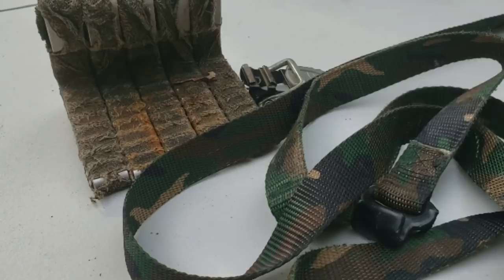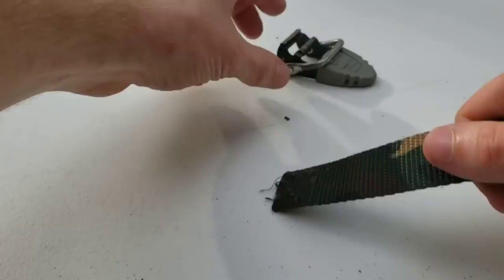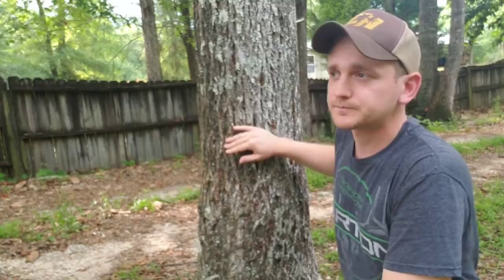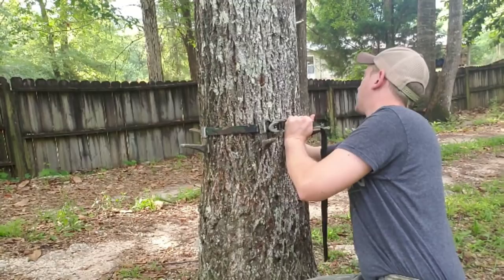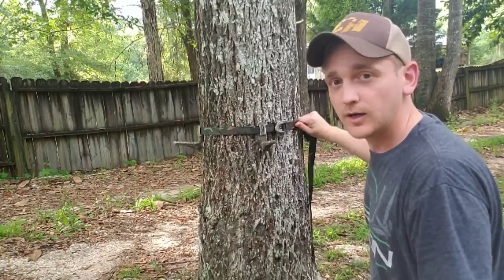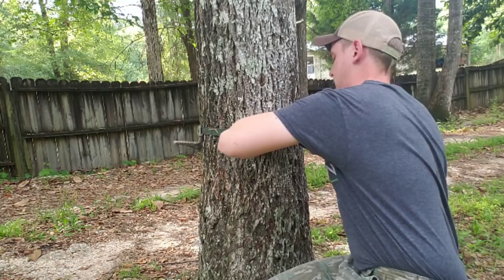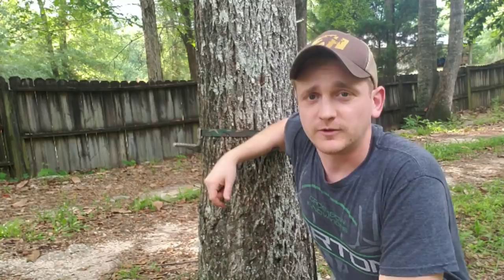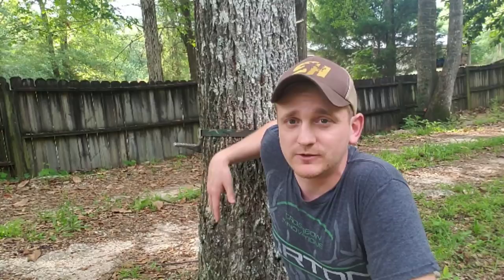How to Thread and Tighten an OCB for Saddle Hunting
This video shows how to thread an OCB buckle on your ring-of-steps strap, and how to use that buckle to get your steps SUPER tight on a tree.

Who needs a bulky, noisy ratchet buckle? Saddlehunting is about keeping things lightweight, quiet, and simple.